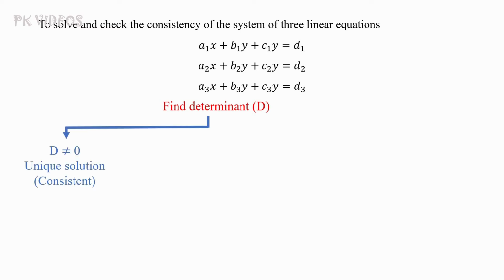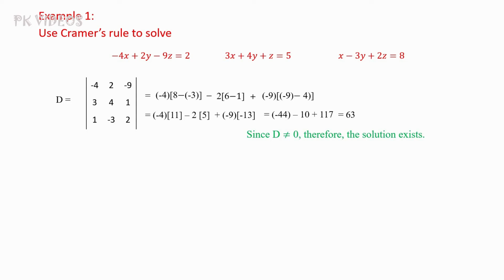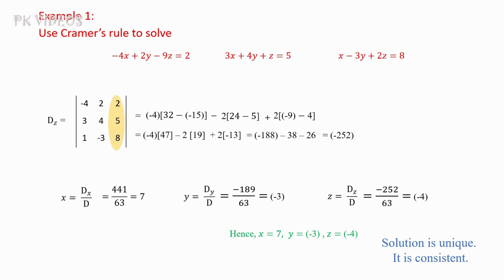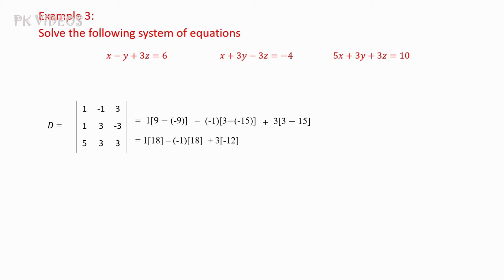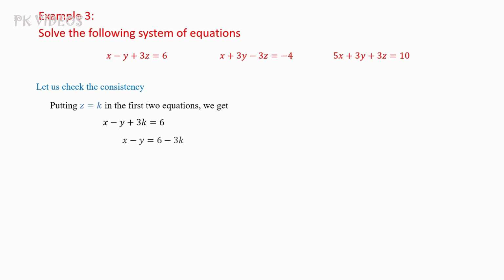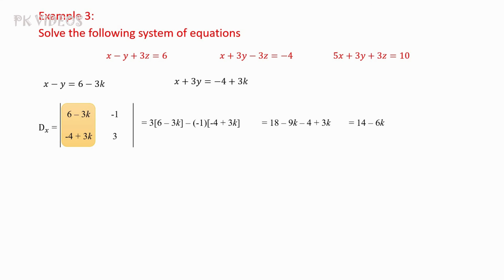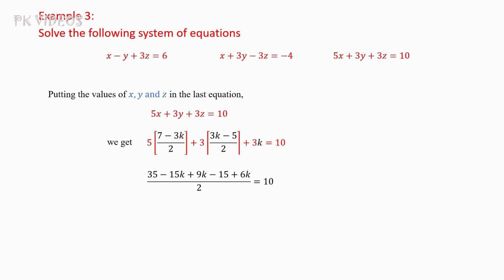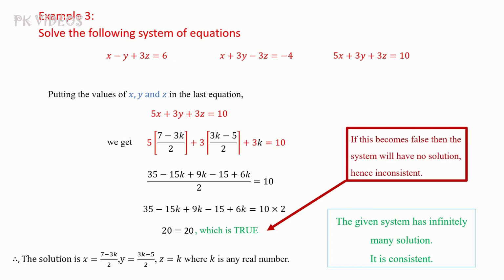DETERMINANTS | Consistency of a system of equations with 3 variables | Class XI Mathematics